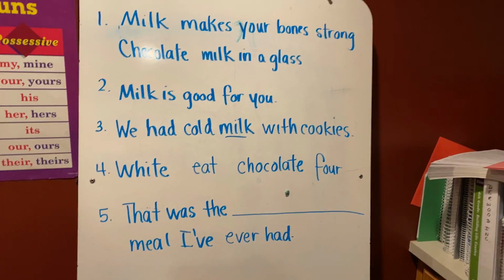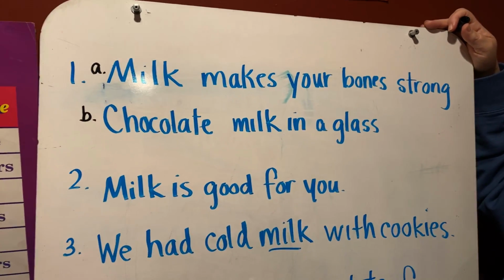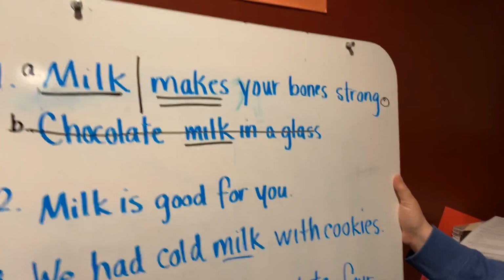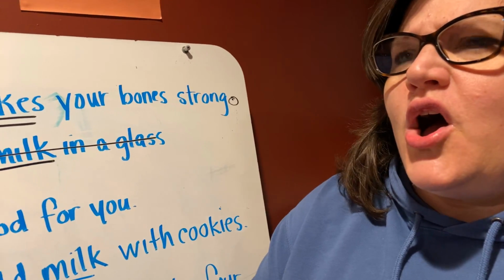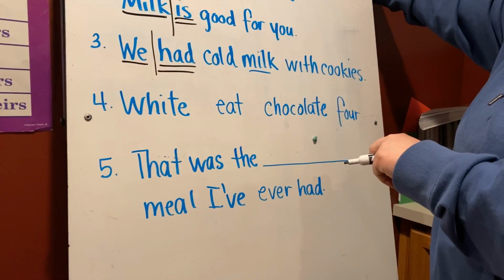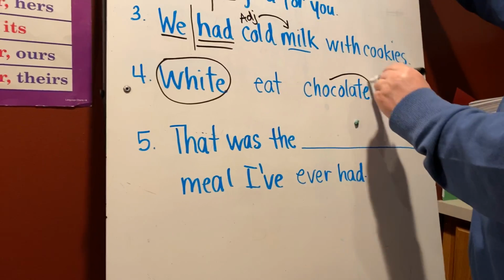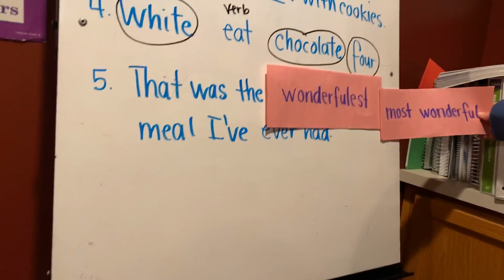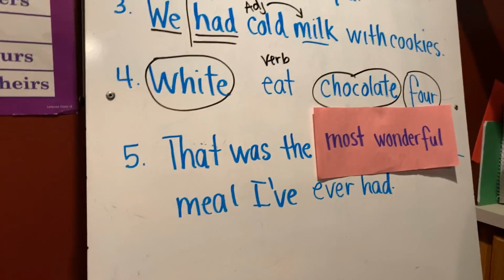3rd ELA Review - Day 2